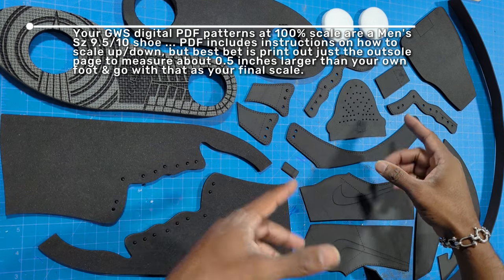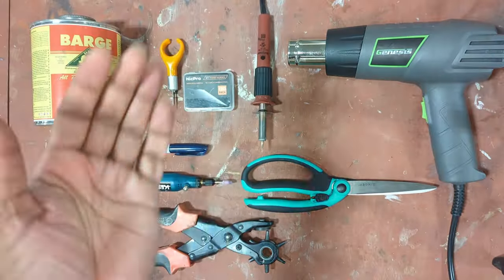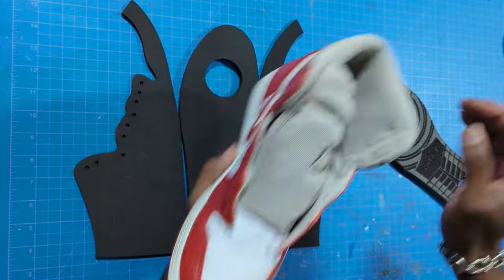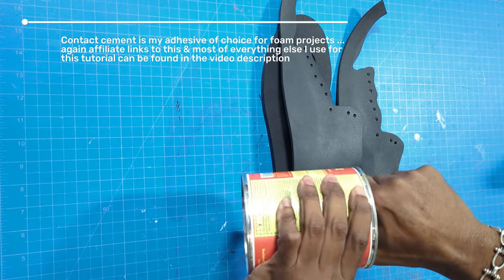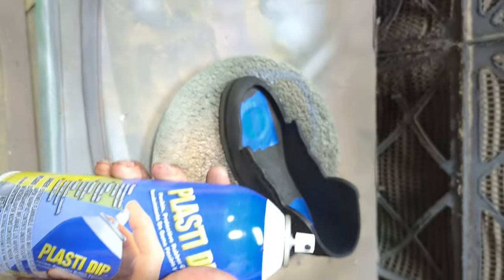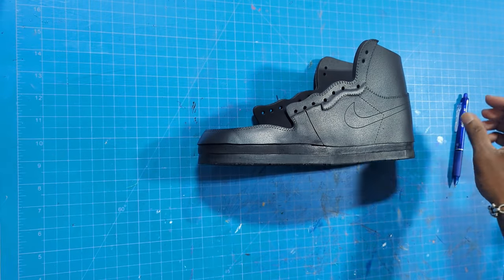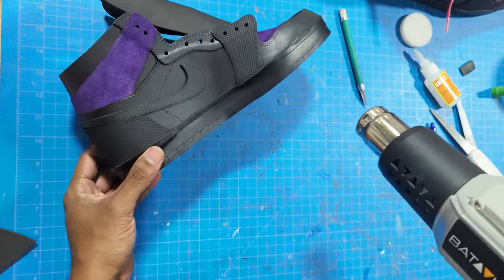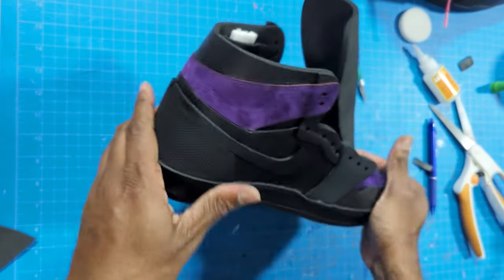Part 1: ATS Earth 42 Prowler EVA foam AJ 1 cosplay shoe props ( TUTORIAL )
DIFFICULTY: MEDIUM

A step by step guide to putting together your GiveWave Studios light up Earth 42 Prowler Air jordan 1 shoe prop from the Across The Spiderverse movie.

I cover assembly, painting tips & tricks ... for sizing use the following ...

 (A x 100) ÷ 10 ... A = your shoe size ... So multiply your shoe size by 100 then divide the result by 10 ... So if you are a size 8 shoe, 8x100=800, 800÷10= 80 ... So you would reduce your file size down to 80% to get your correct size ... If you were a size 12 you would increase scale by 120% so on & so forth ... Print out the sheet with the outsole ( pages 8 & 10 ) and stand on it to double check that it's at least 0.5 inches larger than your actual foot size so that the end product doesn't fit too tight ...

Links to products I use can be found further down below.

• GiveWave Studios Prowler AJ1 laser cut DIY kit:

SOLD OUT

// SOCIAL MEDIA \\
See what we're up to & participate in GiveWave Give Aways ^_^

• Shop-able image of products used in this video:

Links to items I generally use in shop by category
CONTACT ADHESIVES & ACCESSORIES:

Large 1 Pint Contact Cement ( Barge ) expensive
Large 1 Pint Contact Cement ( Weldwood ) affordable
Small 3oz. Contact Cement ( Weldwood )
Medium 5.92oz. Contact Cement ( Weldwood )
Disposable brushes
Contact cement container ( brush style ) $$$
Contact cement container ( Squeeze bottle style )

HEAT GUNS:

Heat Gun affordable
Heat Gun Expensive

REGULAR CUTTING KNIVES:

Craft Knife ( precision finger style )
Craft knife ( traditional pen style + grip )
Craft knife ( traditional pen style )
Craft knife Replacement blades ( steel )
Craft knife Replacement blades ( steel ) alternative
Box cutter 3 pack
Utility Knife
Utility knife replacement blades $
Titanium utility knife replacement blades $$$

FINGER SAFE CUTTING KNIVES:

Ceramic Craft knife ( precision finger style )
Ceramic Craft knife ( regular pen style )
Ceramic box cutter  ( small )
Ceramic box cutter  ( Large )
Ceramic Blade replacements ( craft knife style )
Ceramic Blade replacements ( box cutter style )

BASIC AEROSOLS & ACCESSORIES:

Plastidip BLACK $
Plastidip WHITE $$
Plastidip Metalizer GOLD $$
Metallic  24K Pure Gold
Metallic 14K  Gold
Metallic Champagne  Gold
Metallic Silver
Texture Spray paint ( Coarse )
Texture Spray paint ( fine )
Spray can “gun” handle

LED & ELECTRONICS:

Fairy lights ( CR2032 battery powered )
Fairy Lights ( RGB USB powered + remote )
RGB light pucks ( AAA + remote )
RGB light pucks ( AAA + remote ) Alternative
24inch SMD 5050 USB RGB LED + 3 button wired controller
3.3ft SMD 5050 USB RGB LED + wireless remote